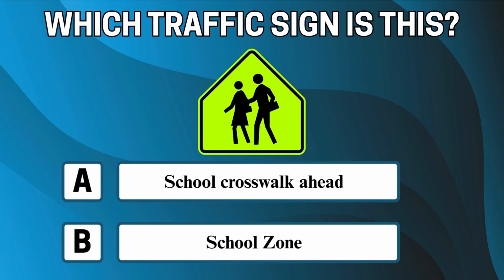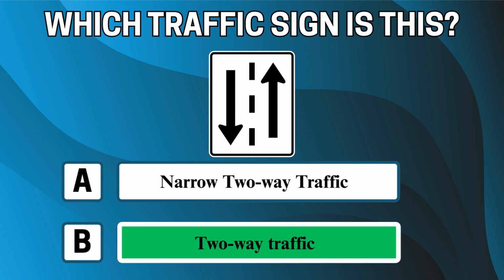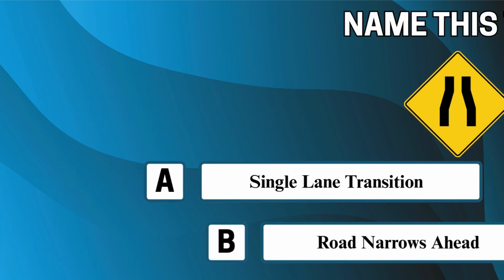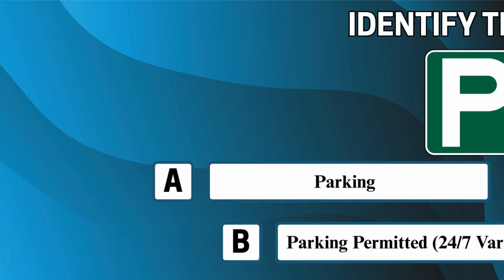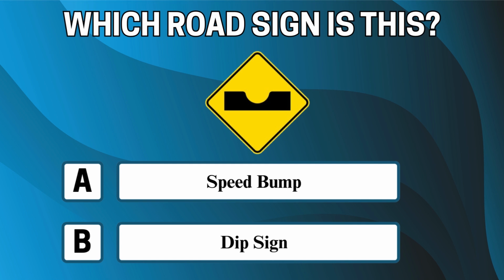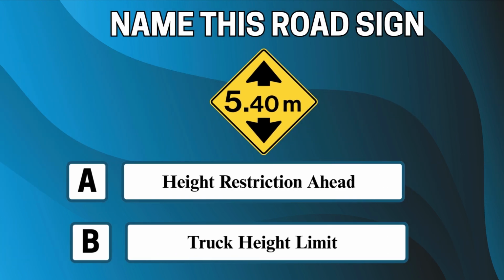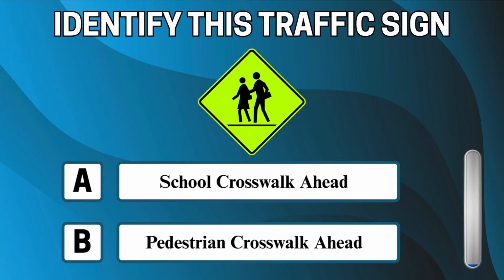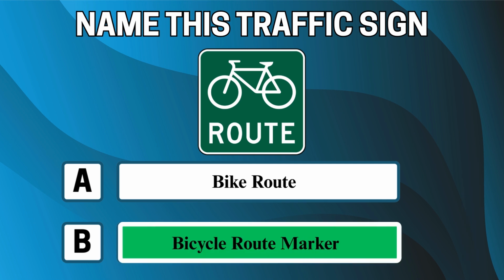Top 40 Road Signs For Driving Test | Pass Your G1/G2 Knowledge Test | Traffic Signs - Canada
Are you preparing for the Knowledge Test for your learner’s permit or driver’s license? This video covers the Top 40 Road Signs you’re most likely to see on the written test and during real driving in Canada.

We break down regulatory signs, warning signs, guide signs, construction signs, and school zone signs using clear visuals and simple explanations. Perfect for new drivers learning the rules of the road in Ontario, British Columbia, Alberta, Quebec, Manitoba, Saskatchewan, and all other provinces.

Whether you’re aiming to pass your G1 test, L test, Class 7 test, or learner’s permit exam, this video will help you study smarter and pass confidently on the first try.

🎯 In This Video, You Will Learn:
Most common Canadian road signs
Meanings of regulatory and warning signs
Tips to quickly identify signs on the test
Signs commonly missed by new drivers
Study help for G1, L, Class 7, and all Canadian tests

If you want an easy way to memorize Canadian road signs and boost your test score, this video is for you.